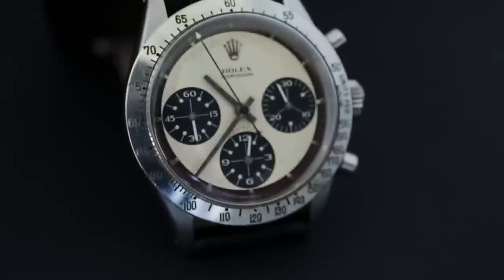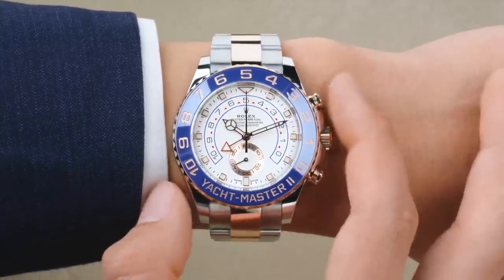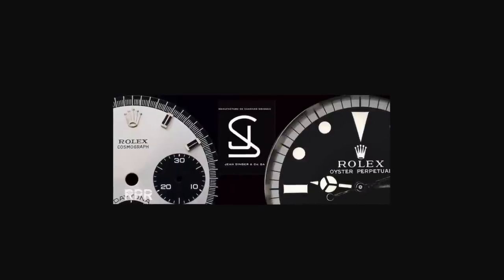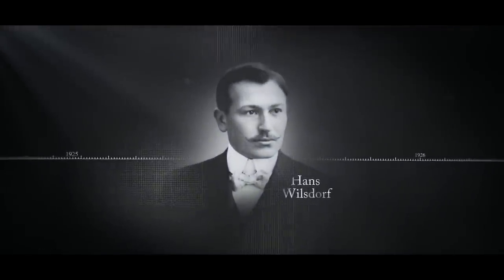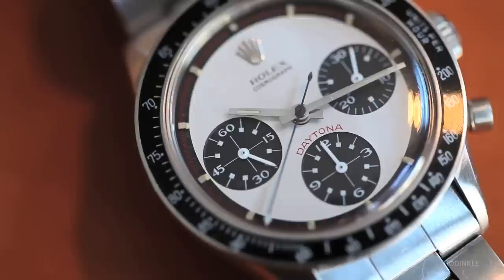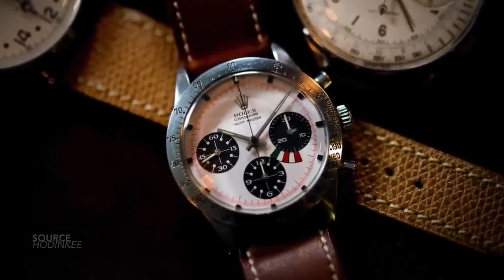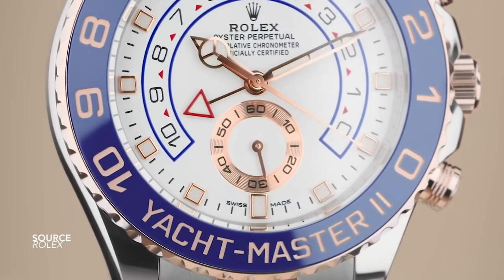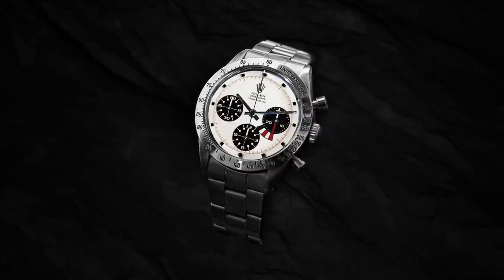The Untold Story of Rolex's Failed "Daytona" Yacht-Master (Cosmograph Singer Prototype)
A Discussion around the untold story of the Original Rolex Yacht-Master or the Cosmograph "Regatta" Daytona. At a time where the original Daytona was not selling and Rolex wanted to drum up more interest around the watch and decided to create a Regatta timing Chronograph. They contracted "Singer" to create the concept of the watch but in the end it was not moved into production because of many factors.

Intro 0:00
The Yacht-Master & Daytona 0:56
Singer Dial Rolex Prototypes  2:08
Why was the Rolex Cosmograph Unpopular? 3:53
Cosmograph Yacht-Master Origins  4:51
Why The First Yacht-Master Failed? 5:41
The Perfect Vision for the Yacht-Master 6:25
Closing Thoughts 7:48
Conclusion 8:35